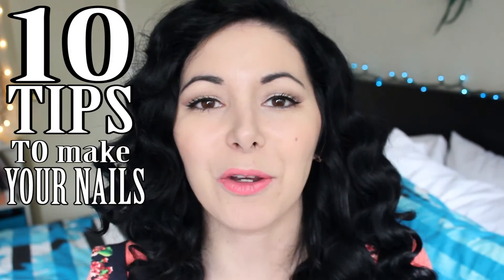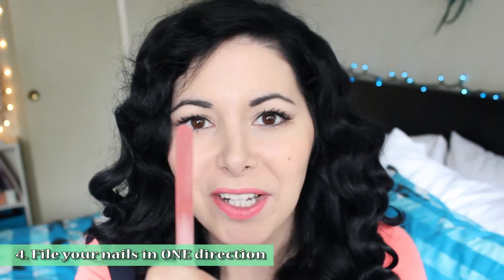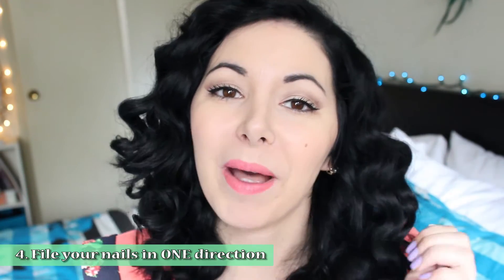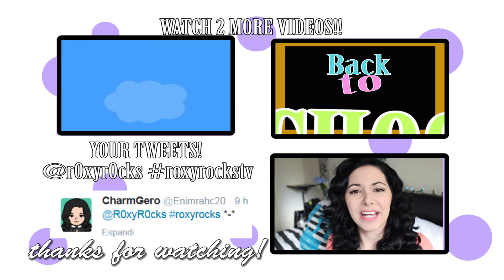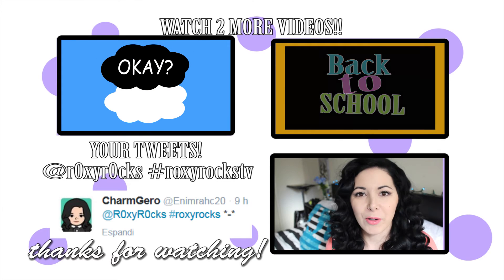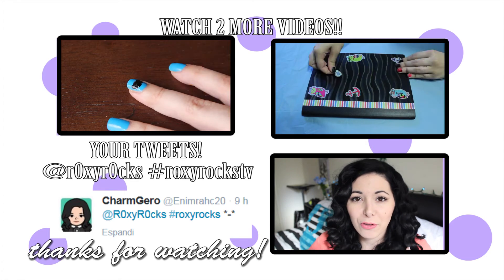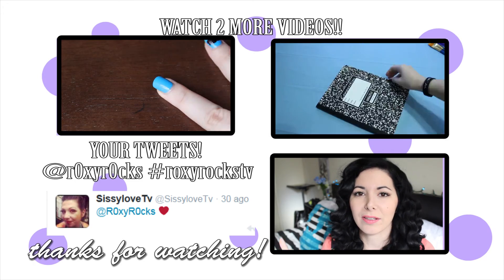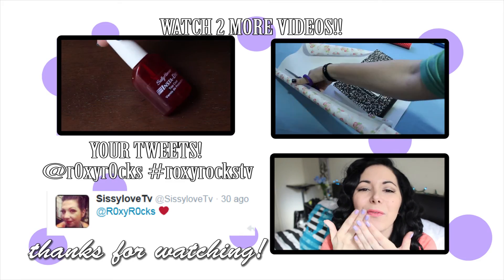How to GET STRONGER NAILS!!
***READ ME***
Hello everybody! Here are my 10 TIPS to make your NAILS super strong and healthy ^^

❤THANKS FOR BEING PART OF MY LIFE and MAKING MY LIFE AWESOME❤

OR SEND ME A LETTER ^^

Roxy
91309
U.S.A.

M U S I C by Jason Shaw / song:"Spanish Summer" .

If you read until here just know that I love you and I send you kisses and hugs ^^